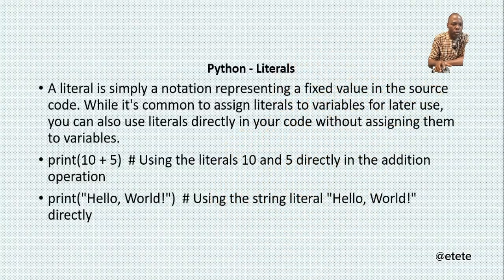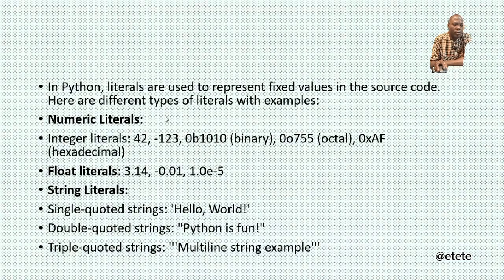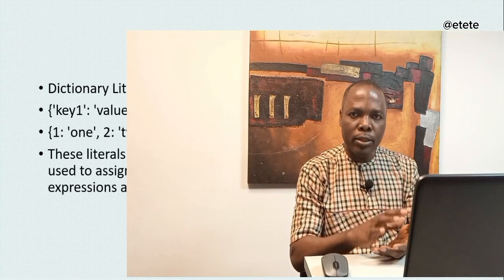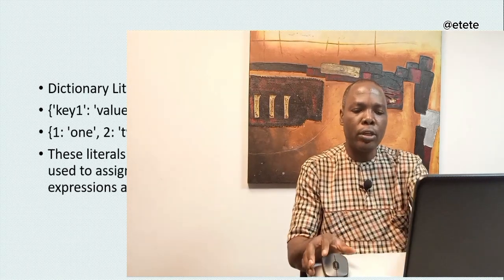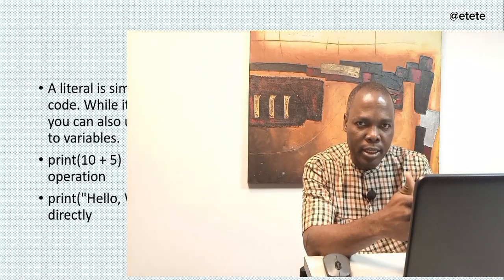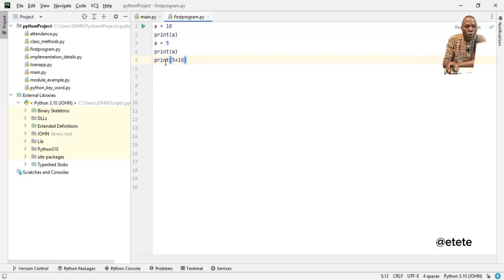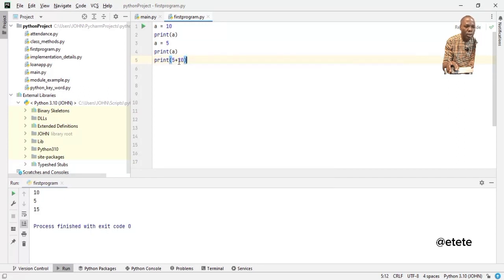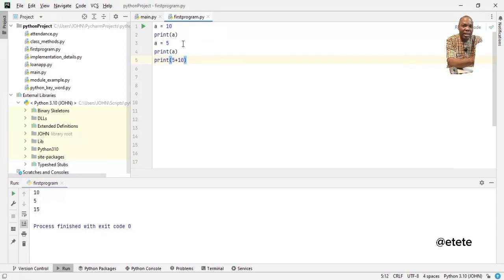Literals Unveiled: Exploring the Essence of Values in Python.